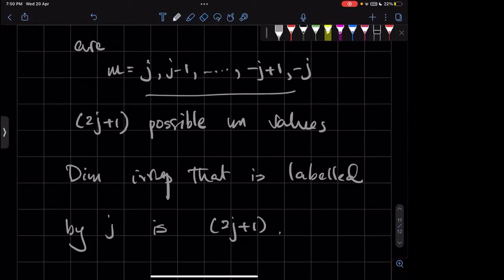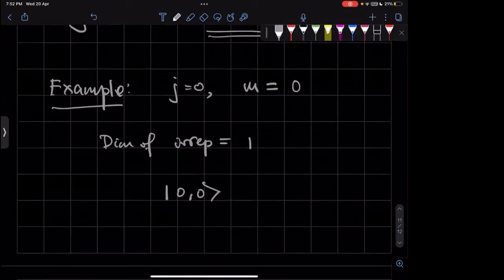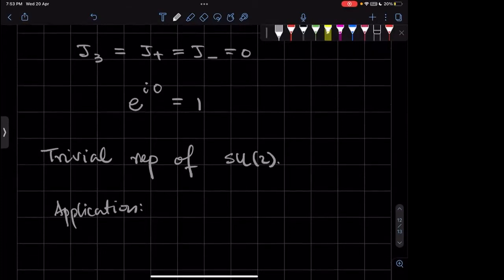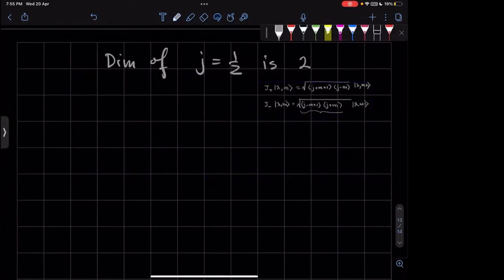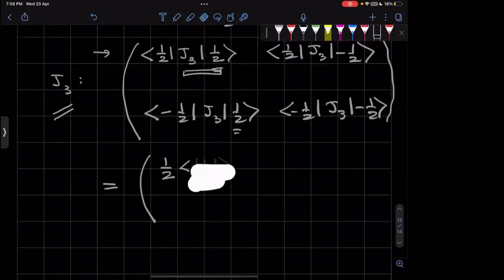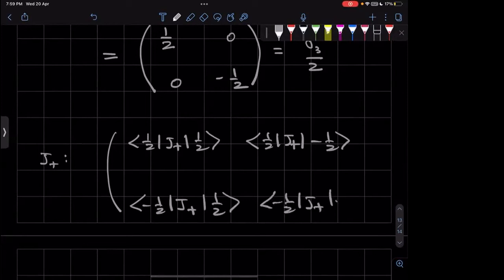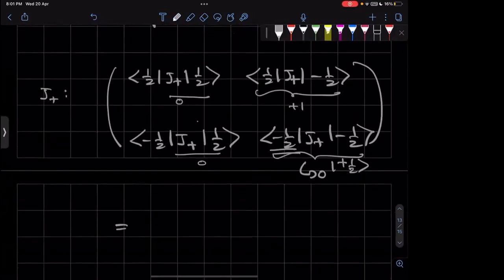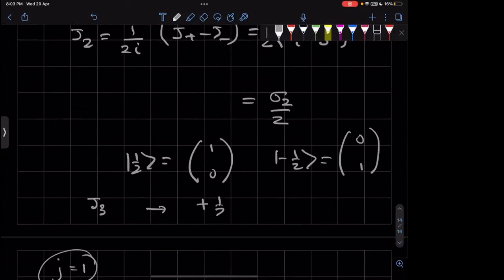Group Theory L24V4: Examples